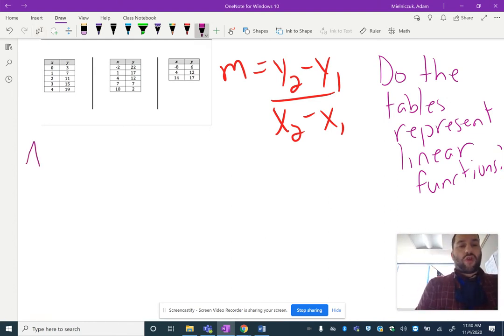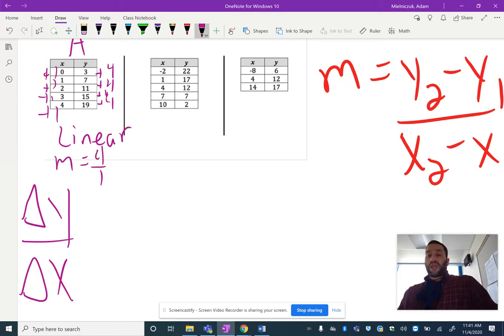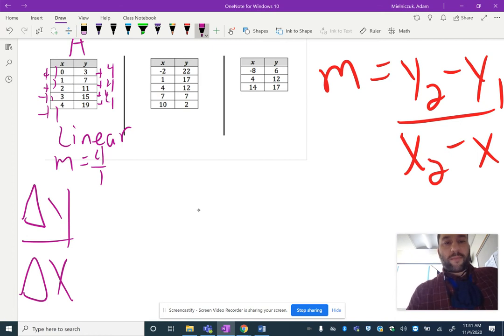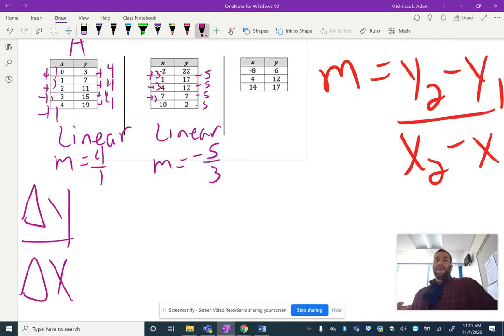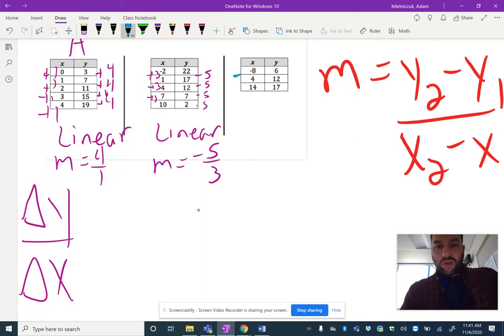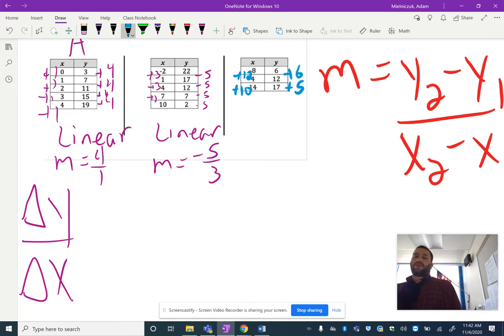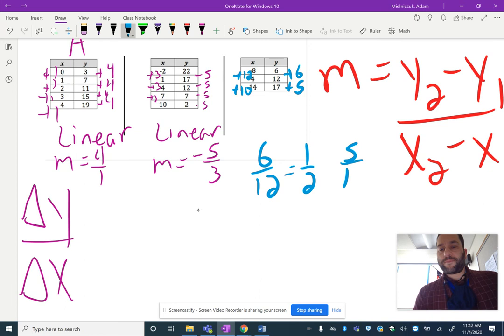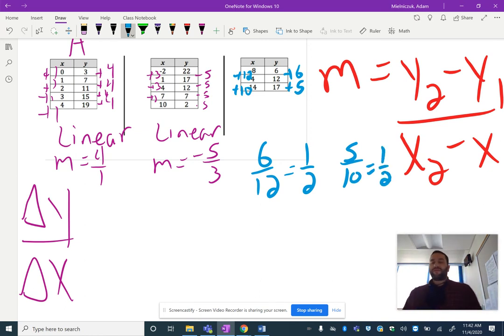5.3 Slope (Rate of Change) Determine if the tables are Linear